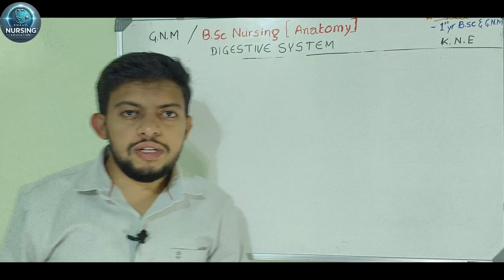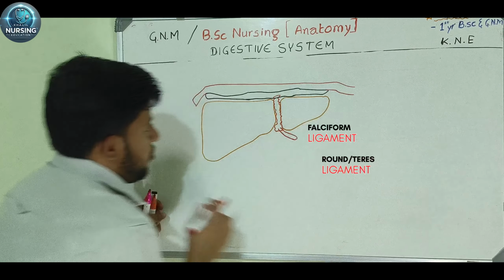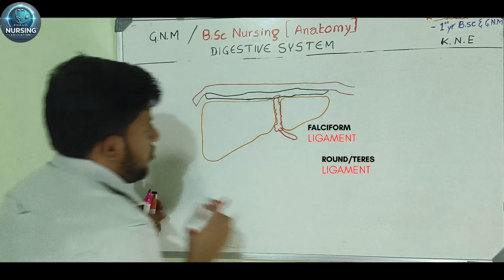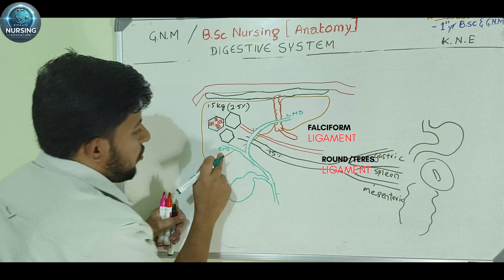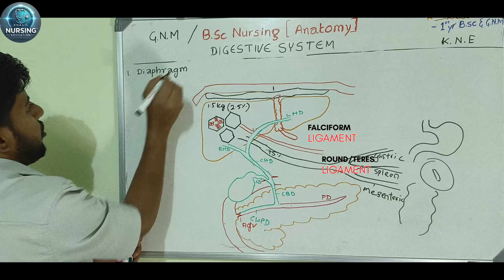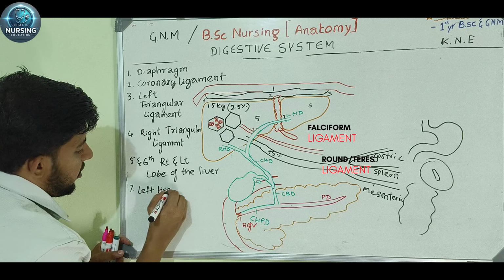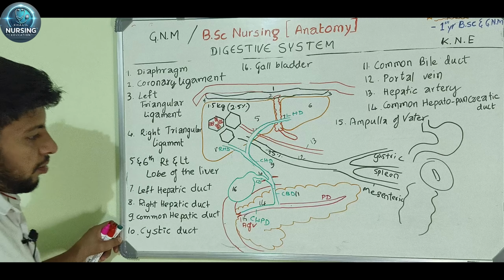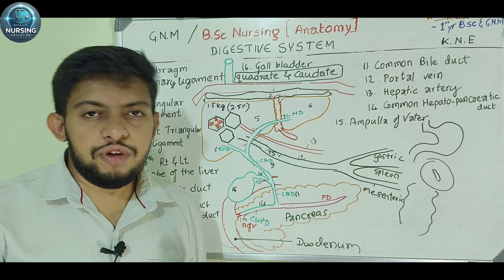LIVER ANATOMY 🎨✍️ || Easy Trick for Anatomical Diagrams…!!